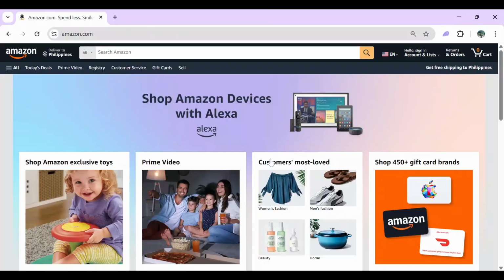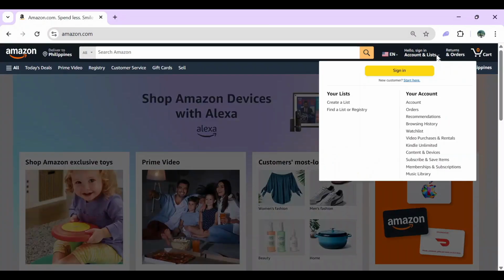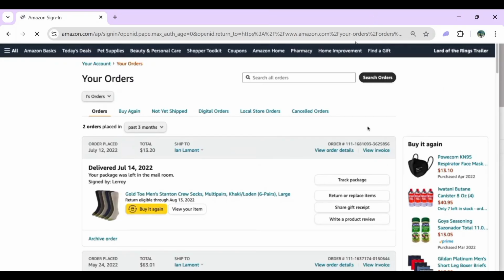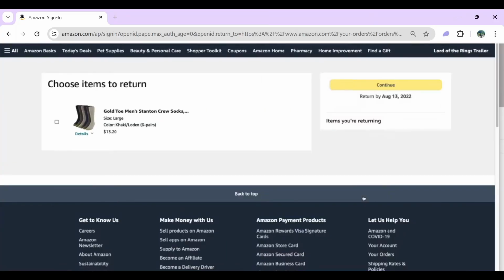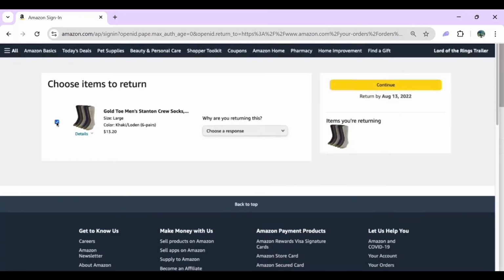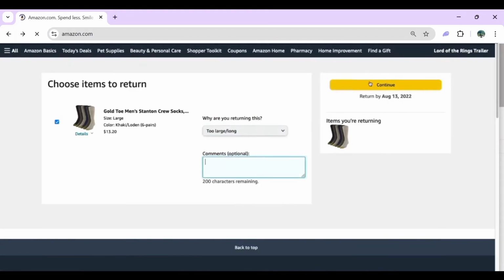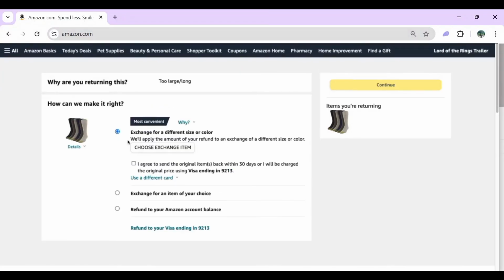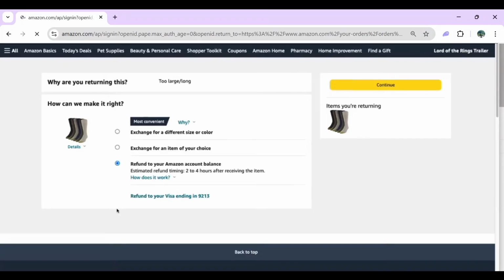How to Get a Refund on Amazon (Easy Method)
Ordered something on Amazon and it’s not what you expected? 📦😅 Whether it showed up late, damaged, or just “meh,” getting a refund doesn’t have to feel like pulling teeth. In this easy guide, we’ll walk you through the steps so you can get your money back without the stress — and maybe even keep your Prime smile.